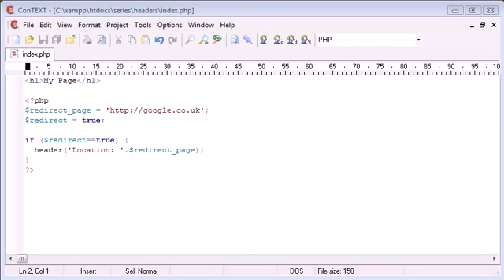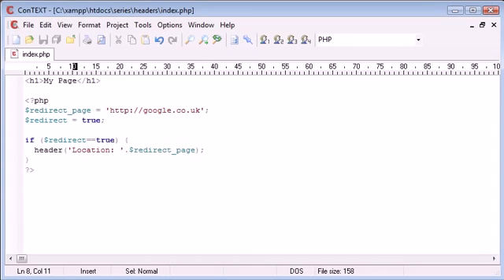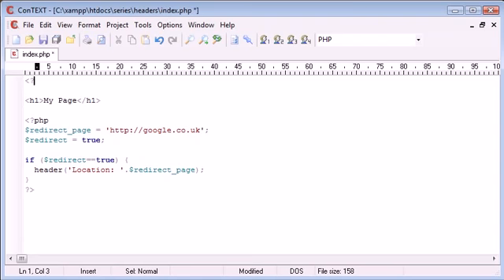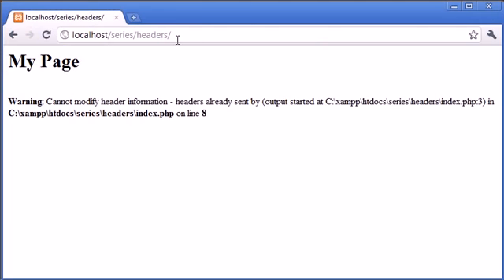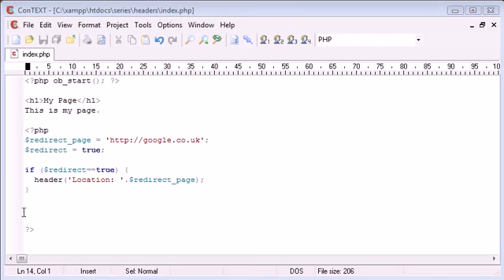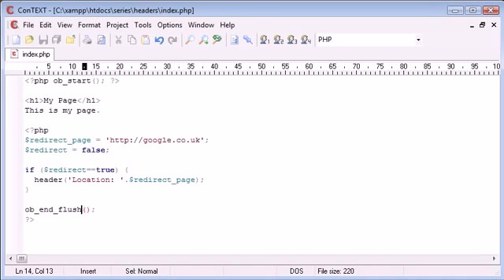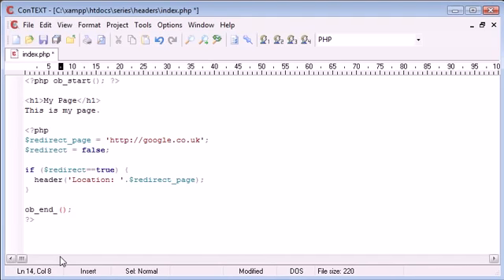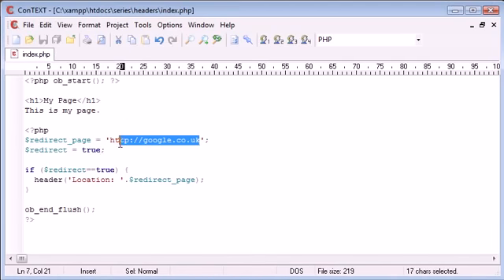Beginner PHP Tutorial 64 ob start YouTube